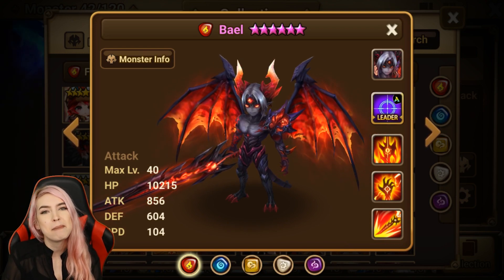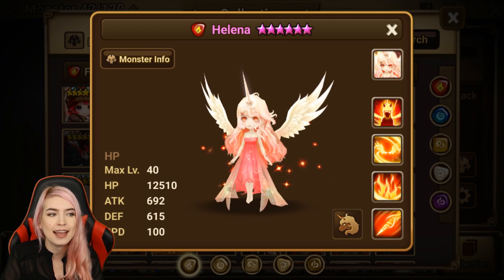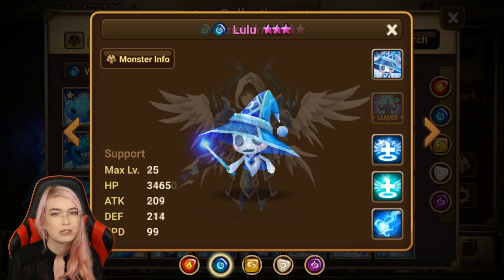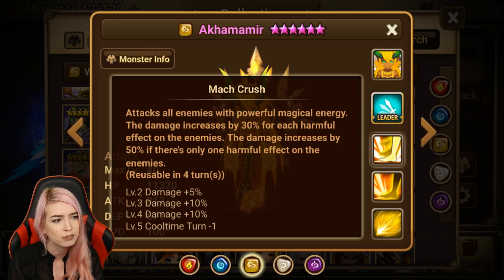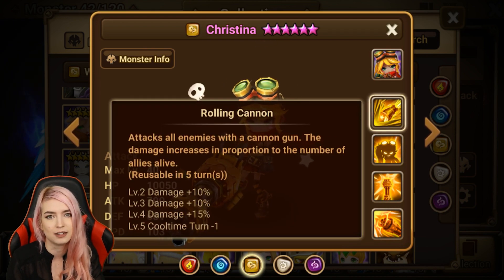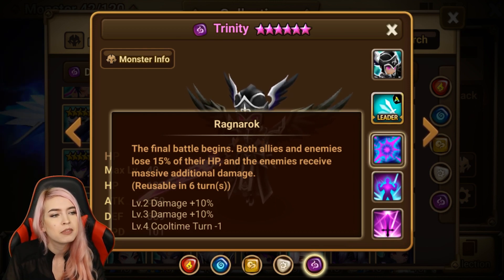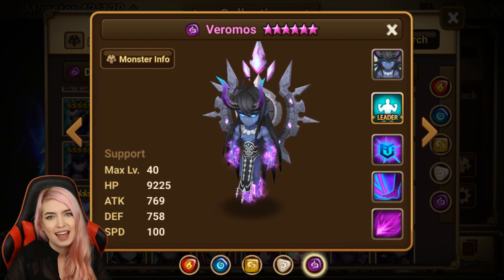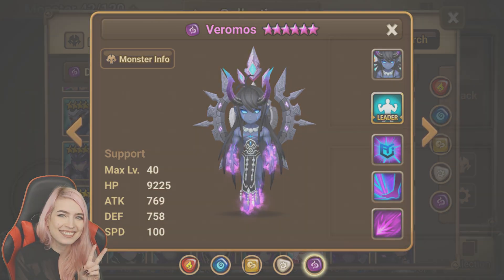Top 10 Worst Nat 5 Monsters In Summoners War!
Top 10 Worst Nat 5 Monsters In Summoners War! Did I miss anyone on my list of Nat 5s that should really get a buff soon?🧐Thank you for your continued support!❣️ Don’t forget to Subscribe ➥ Social Media ^.^ links below, so be sure to click “Show More”